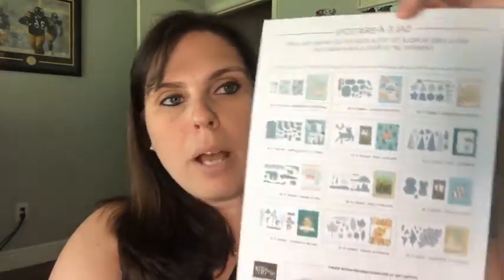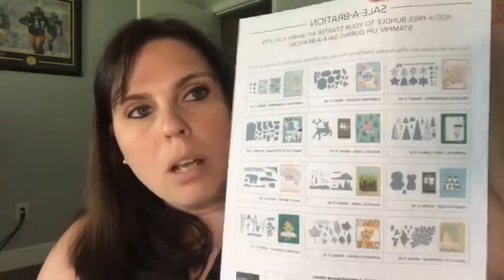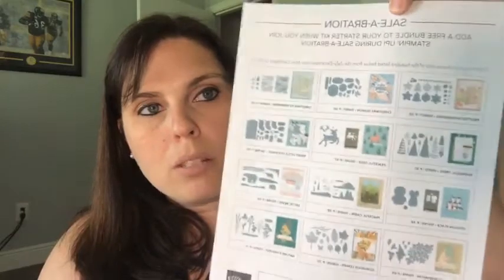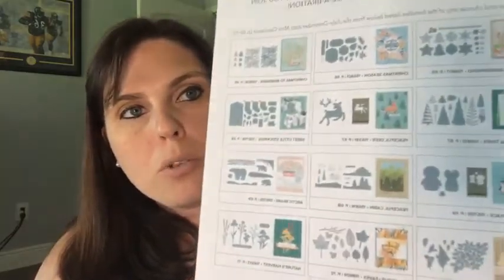Opportunity Event - 8/9/21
Today I am sharing a great opportunity. Purchase the No Obligation Starter Kit currently worth up to $283 for only $99!

When you join my team during Sale-A-Bration you will get to choose a Bundle from a select list on p. 19 of your Sale-A-Bration Brochure.

Sale-A-Bration Dates: 3 August - 30 September 2021

READY TO JOIN MY TEAM?